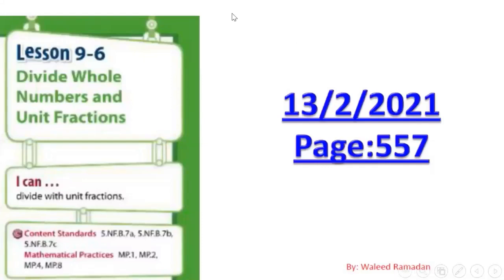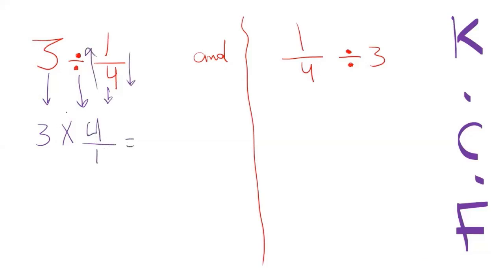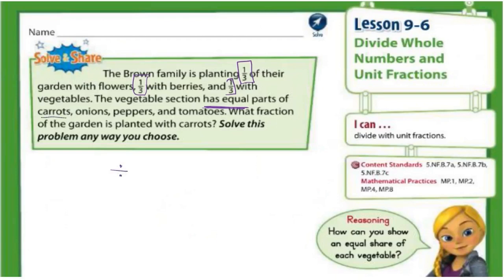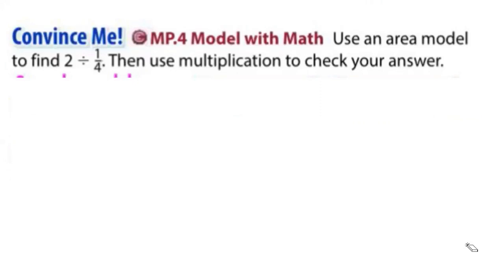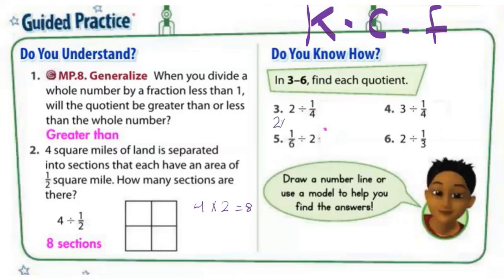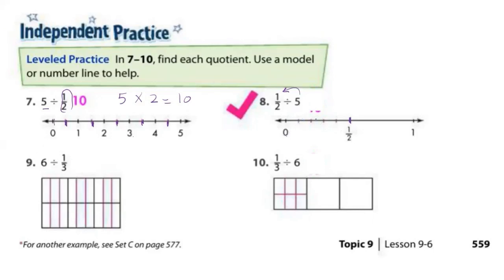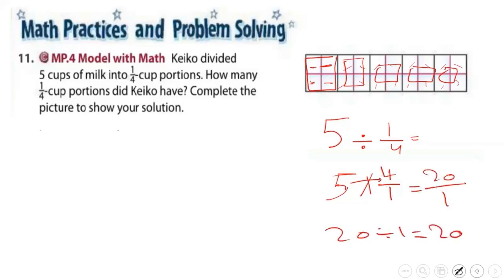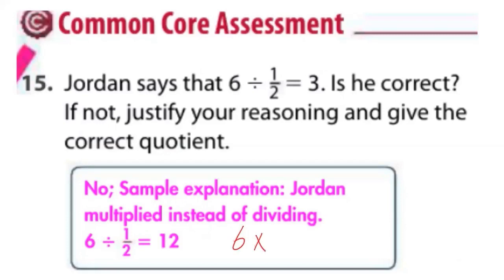9 6 divide whole numbers &unit fractions